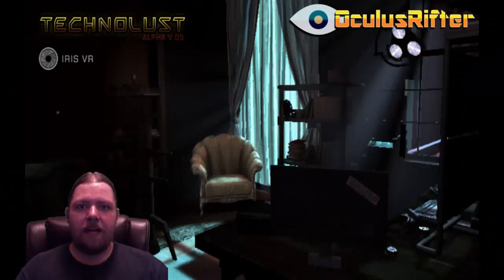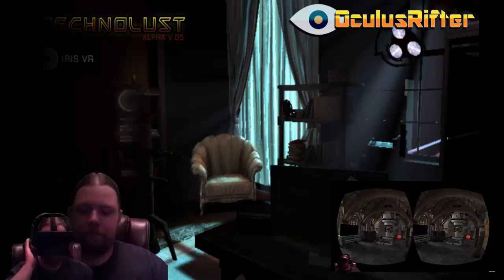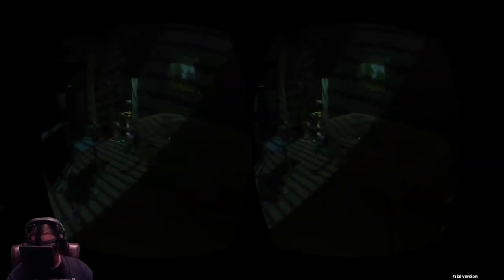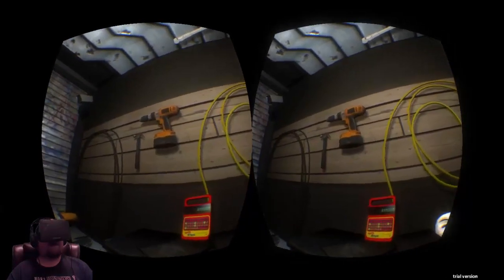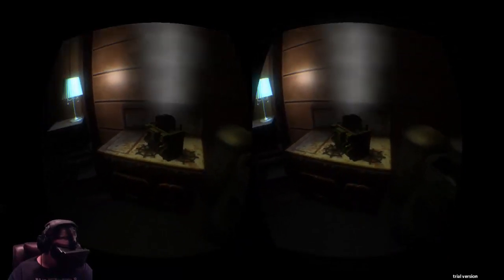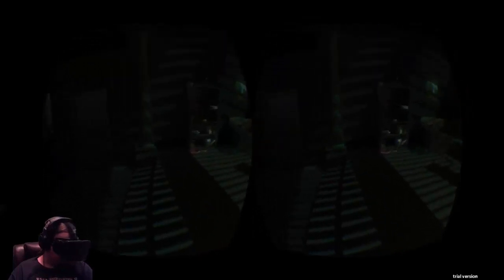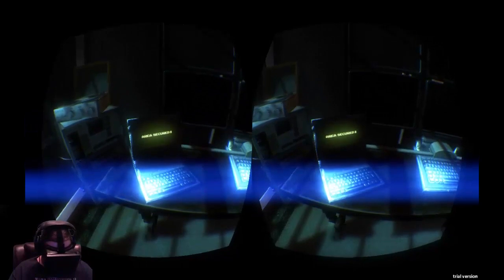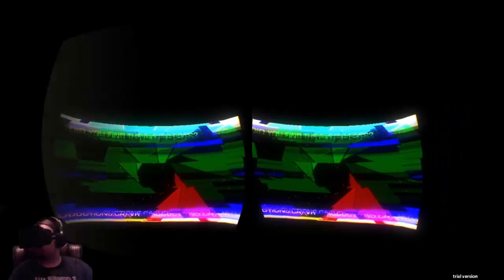Technolust - A Future Not So Far Away - Oculus Rift GamePlay & Review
This is a great game and definitely worth checking out if you own a rift. If you do have a rift I recommend going and checking it out with out watching the review.